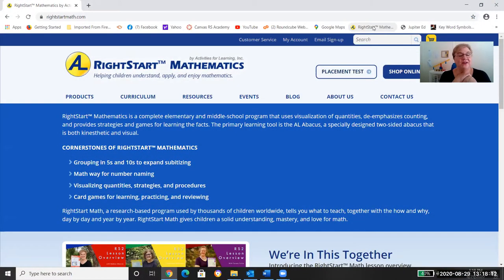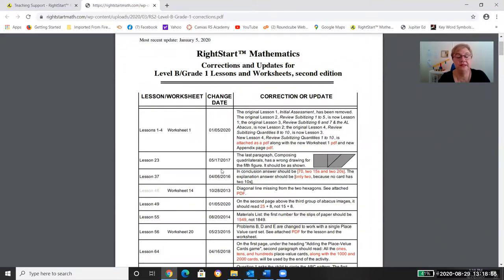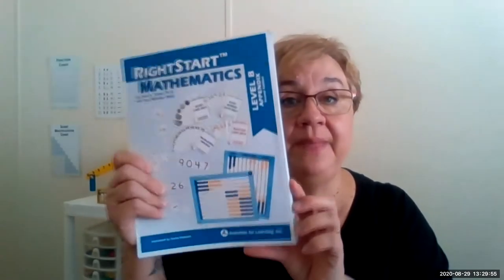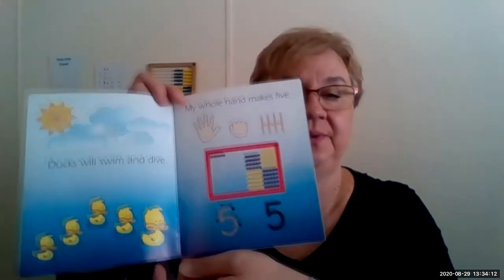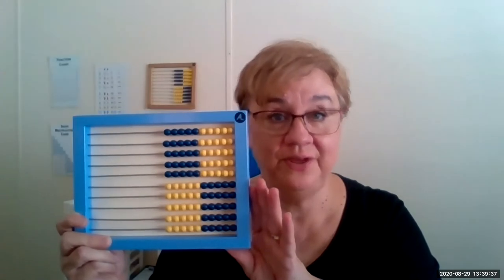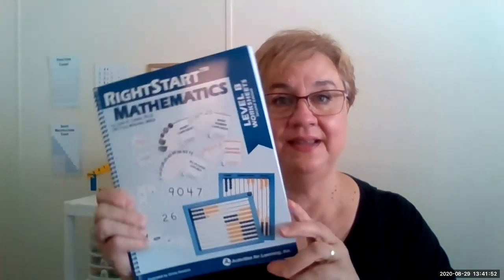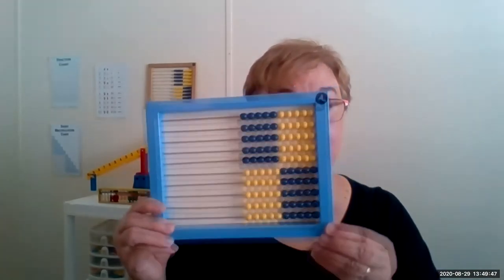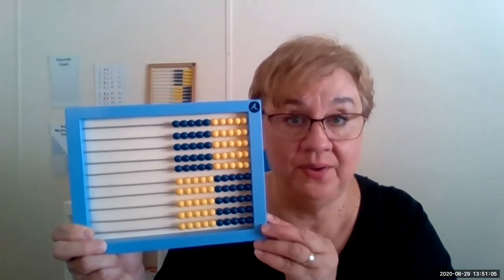RS2 Level B Overview: Lessons 1 to 4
What materials are needed? What does subitize mean and more importantly how do you say it?  How do you use the abacus?  Debbie will answer those questions as well as offer insights and tips on how to teach lessons 1 to 4 in RS2 Level B.

Correction: At 3:07 in the video, when looking at the change date, I mention to look at the date that is older, I should have said to look at the date that is newer or earlier than 2017.